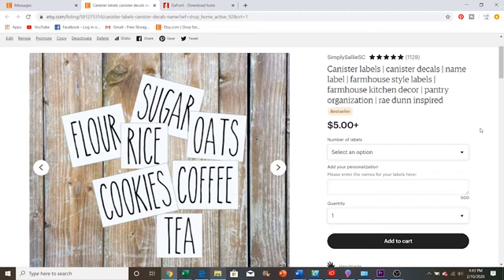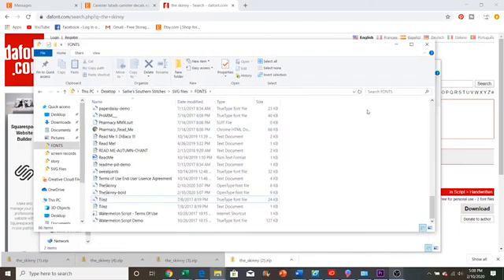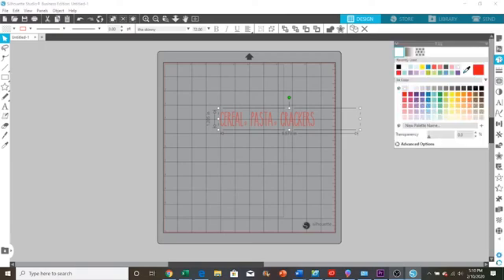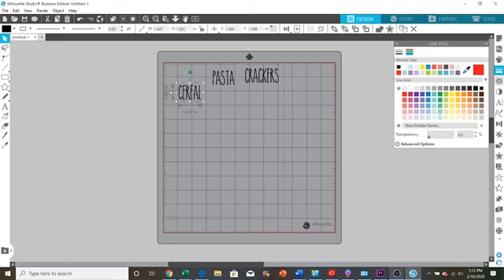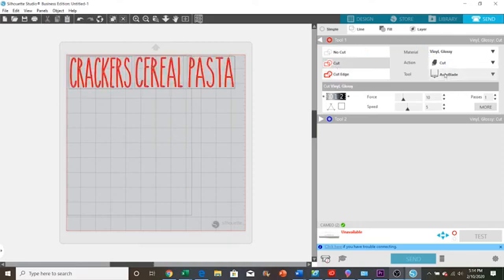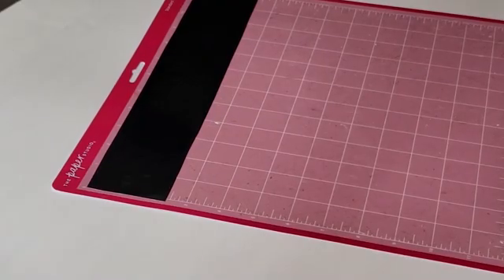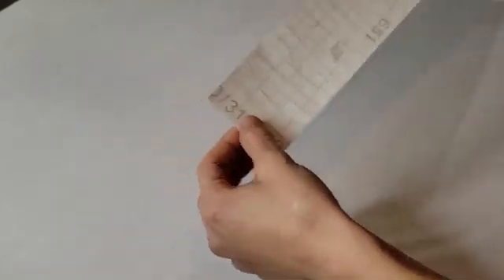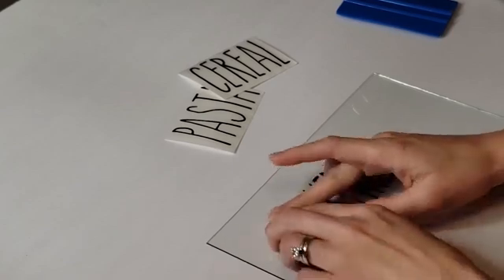INSTALLING FONTS INTO SILHOUETTE STUDIO FROM DAFONT | Cameo 3 | Rae Dunn Inspired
In this video, I go into detail on how to download and install fonts from dafont into silhouette studio with your cameo 3! The Rae Dunn inspired font is so popular right now, so this is a great way to make your own pantry labels, personalized mugs, and more!

What you need:
-Silhouette Cameo with mat
-Oracal 651 Vinyl
-Transfer tape (Rtape clear choice at65 is what I use)
-scissors
-card or squeegie

My Etsy Shop